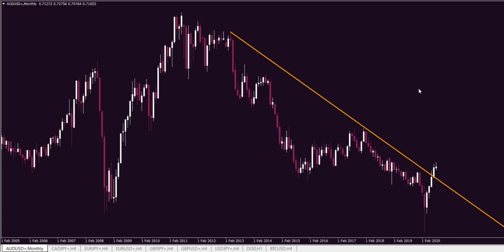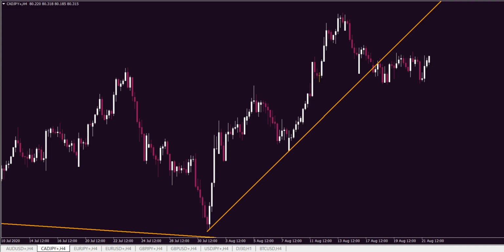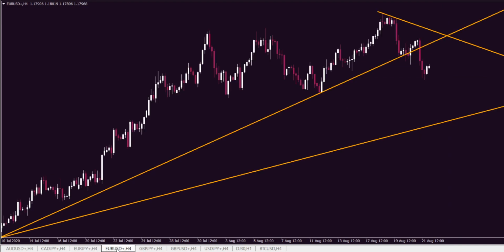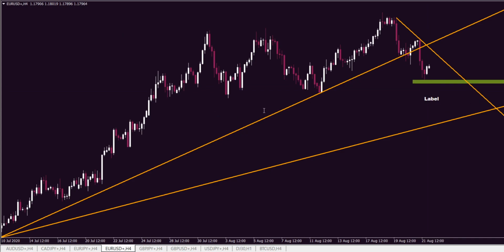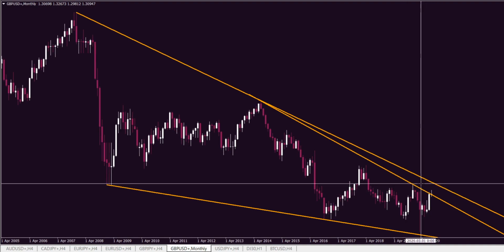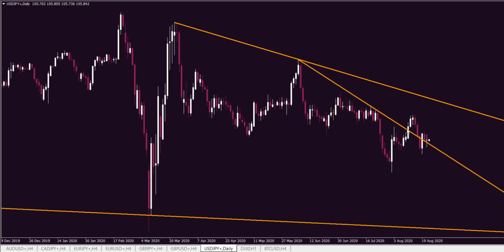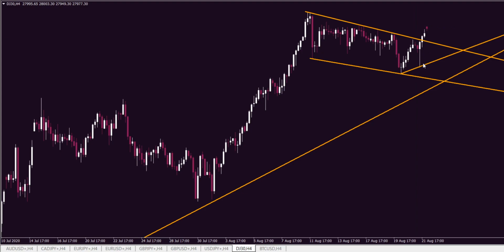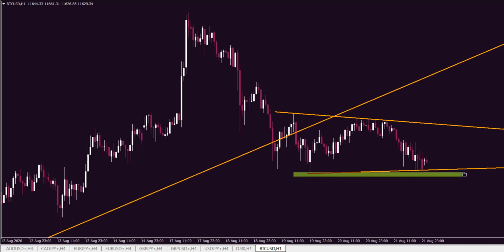Weekly Setup for August 23, 2020